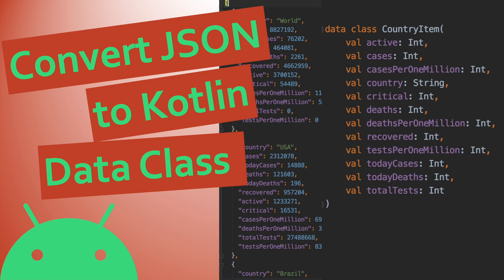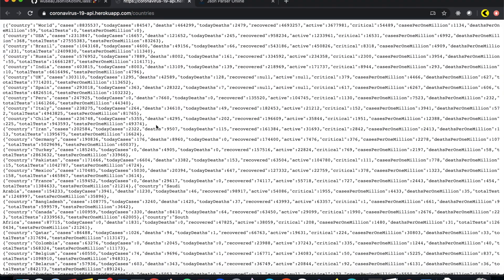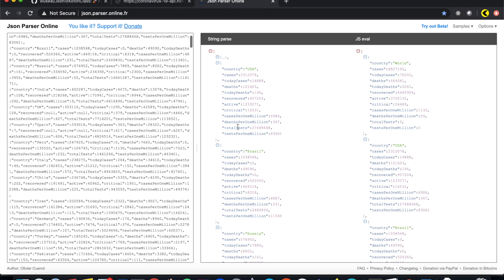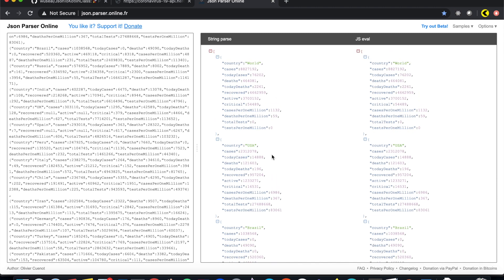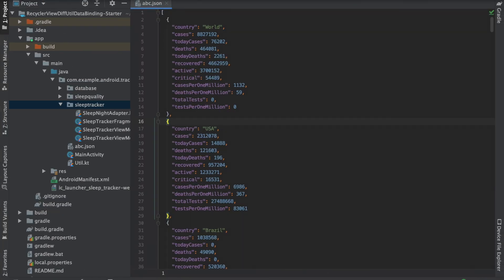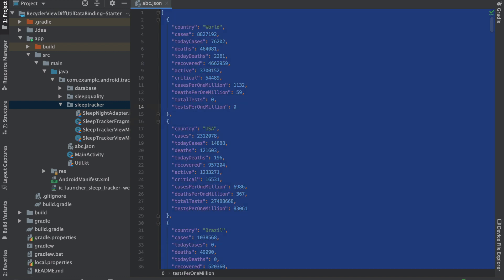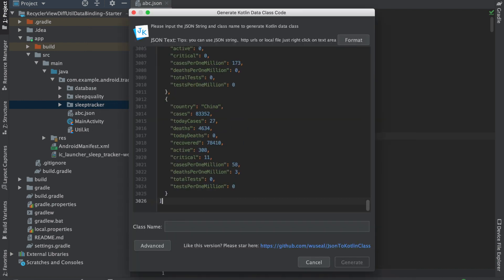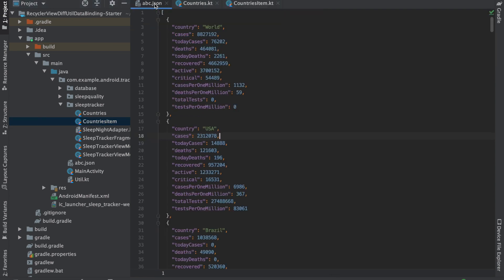Easily convert your JSON into Kotlin Data Class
Convert JSON into Kotlin Data Class

This is a very easy and small video to help you to convert your json into a kotlin data class. Thank me later !